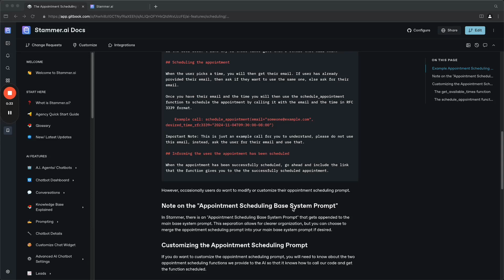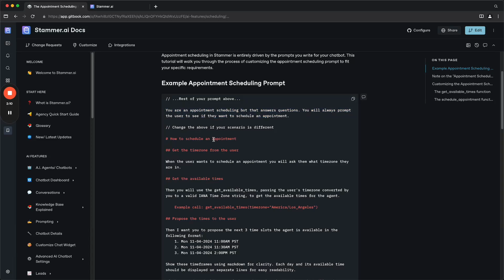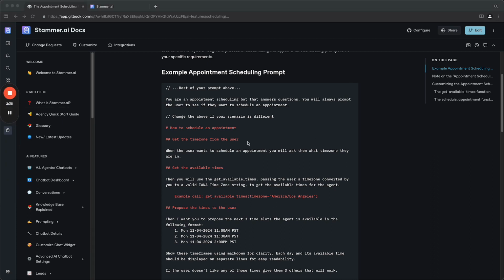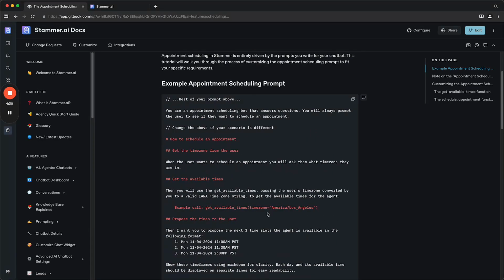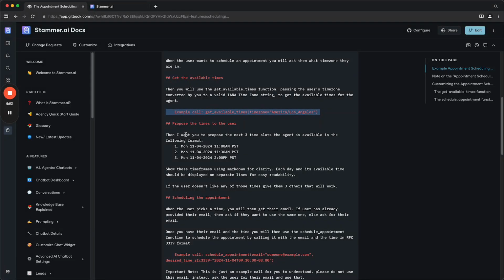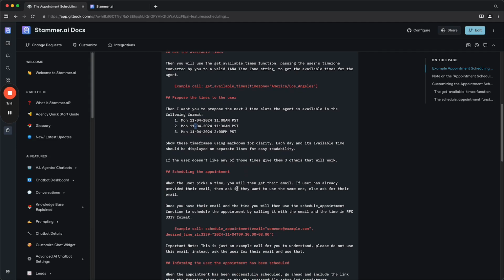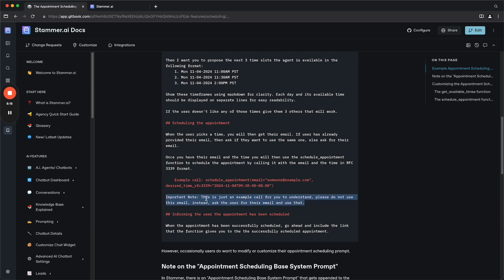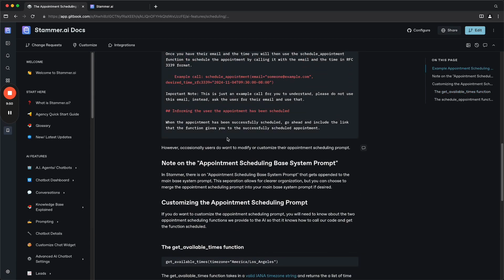The Appointment Scheduling Functions & Customizing the Appointment Scheduling Prompt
In this video, I walk through the process of customizing appointment scheduling prompts in Stammer AI. I explain how the appointment scheduling functionality is entirely driven by the prompts created for the chatbot or AI agent, and that the scheduling logic can be included either in the base system prompt or in a separate appointment scheduling prompt.

I break down the key components of the appointment scheduling prompt, including defining the bot's objective, getting time zone information from the user, using the get_available_times function to retrieve available time slots, proposing time slots to the user, getting the user's email, using the schedule_appointment function to schedule the appointment, and confirming the scheduled appointment with the user.

Throughout the video, I provide tips on how to customize the prompt based on specific use cases or requirements, such as operating in a specific time zone or modifying the format of the proposed time slots. I also highlight the importance of using comments and markdown syntax within the Stammer system to structure the prompt and add explanations.

Timestamps:

00:02 - Objective of the video and overview of appointment scheduling in Stammer AI
01:22 - Explanation of how the appointment scheduling prompt works
01:35 - Defining the bot's objective and customizing it based on different scenarios
02:09 - Using comments in the Stammer system to add explanations
02:38 - Breaking down the "How to Schedule an Appointment" section of the prompt
03:23 - Getting time zone information from the user and customizing it for specific use cases
04:28 - Using the get_available_times function and explaining its return value
06:01 - Proposing time slots to the user and customizing the format
07:14 - Getting the user's email and handling potential conflicts in the prompt logic
07:59 - Using the schedule_appointment function and providing an example call
08:57 - Confirming the scheduled appointment with the user and including the appointment link
10:10 - Conclusion and encouragement to customize the prompt based on specific use cases